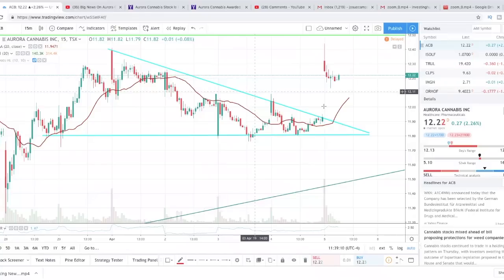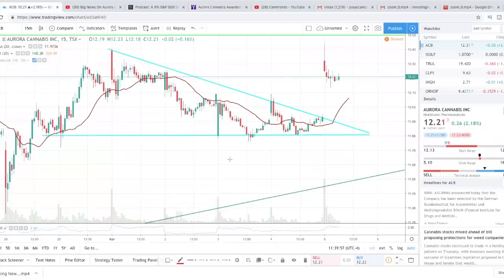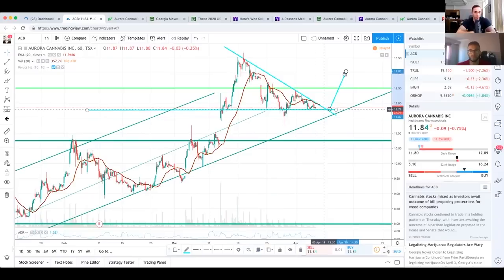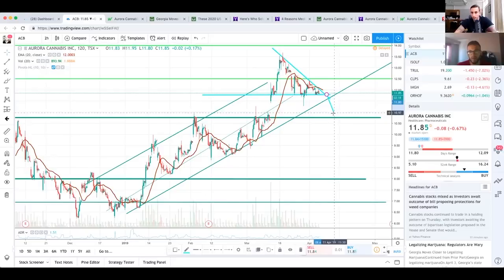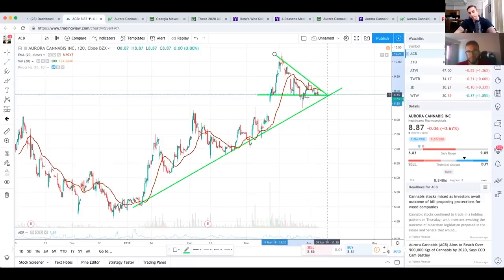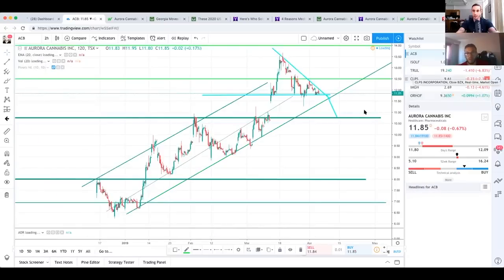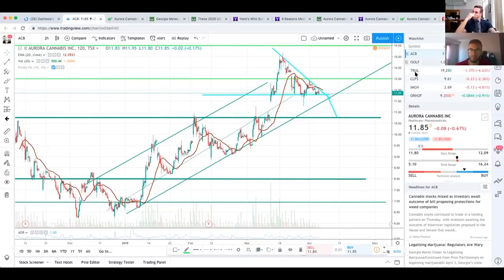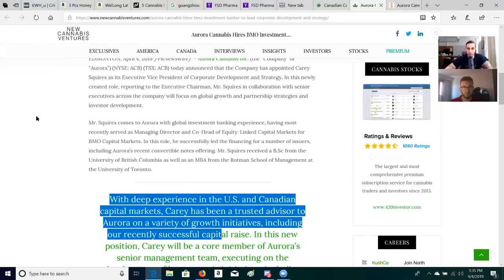Aurora Cannabis In Germany + Plus Big Breakthrough Technical Analysis - ACB Stock News 2019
Lots Of Good News For Aurora Cannabis

My predictions have also came true with aurora cannabis

ill be catching you guys up with news and reading some charts